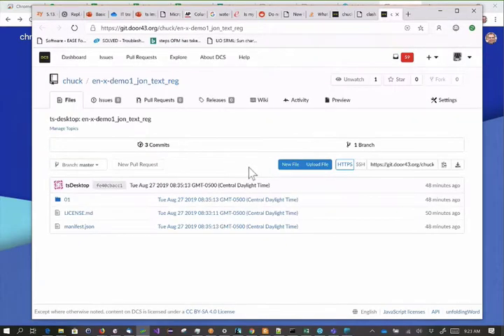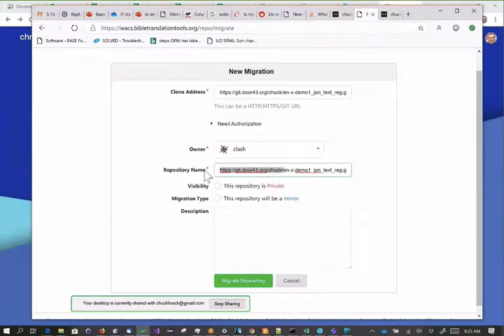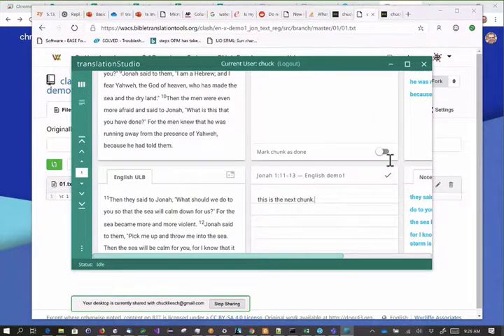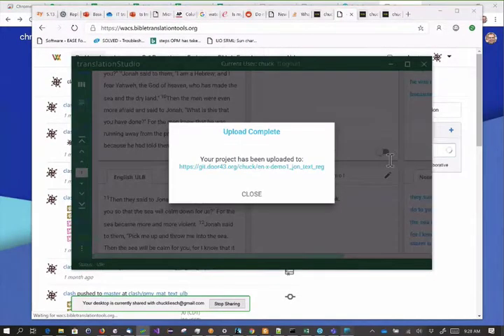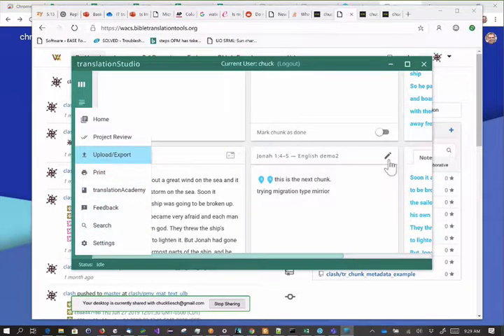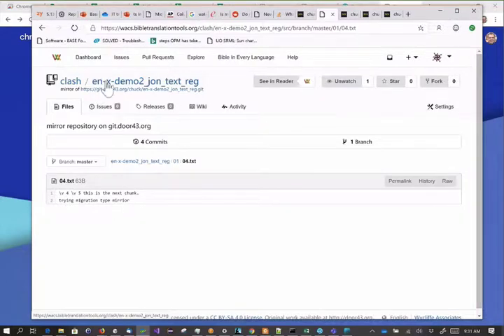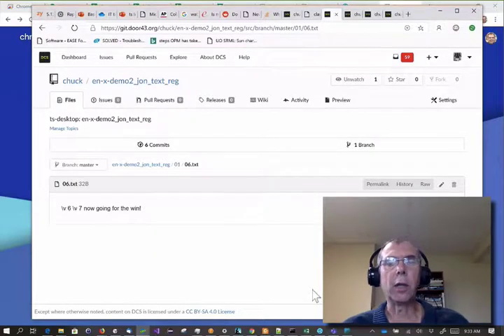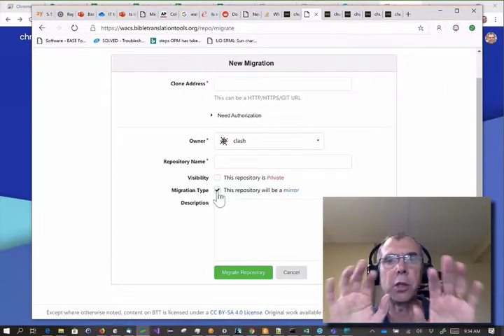How to migrate a repo on door43 to WACS